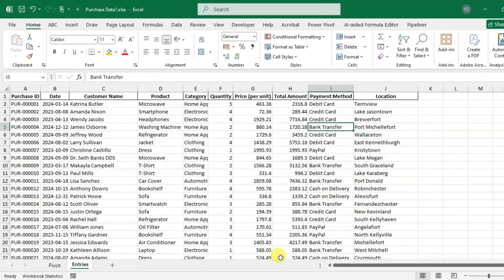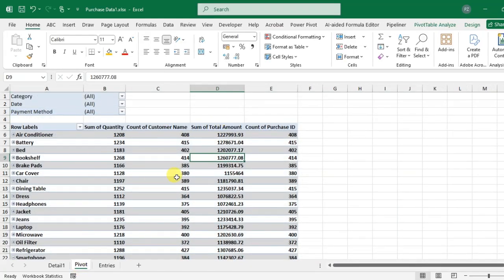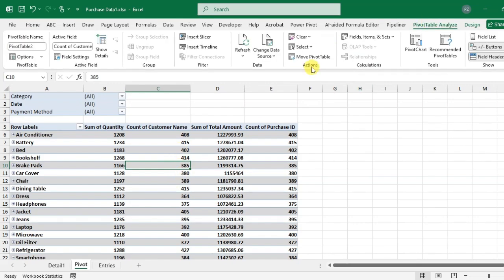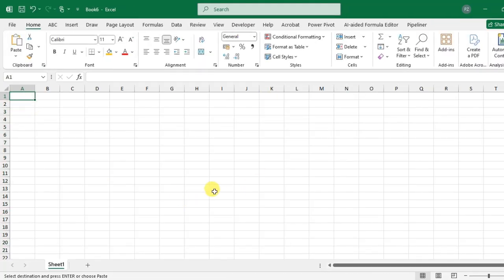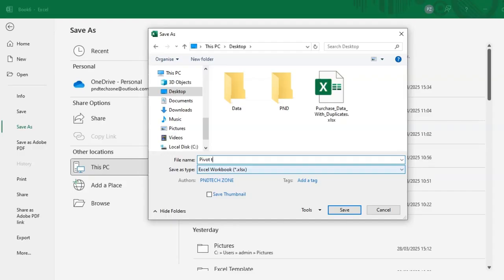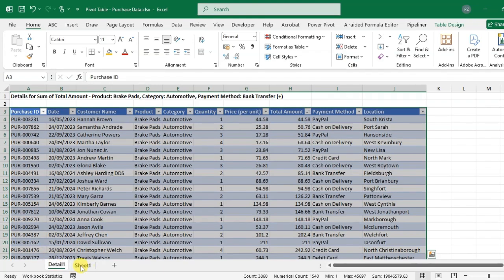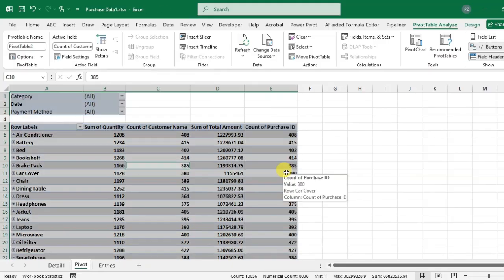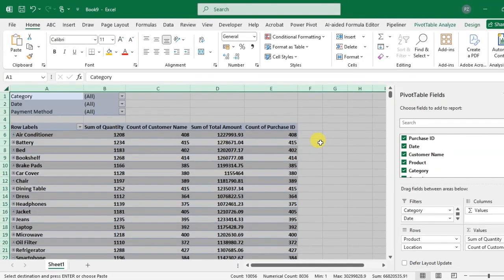How To Save Pivot Table In Excel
If Pivot Table fields not showing, just click inside Pivot Table, go to PivotTable Analysis, and in Show group, click Field List to display it. To create a different Pivot Table from the same data, copy-paste it to another sheet or Excel file. Another way is to copy the entire sheet and paste it into a new Excel file. This way, you can save or modify Pivot Tables easily.